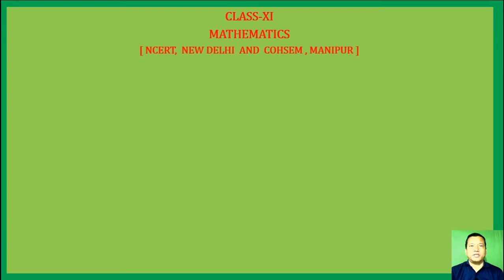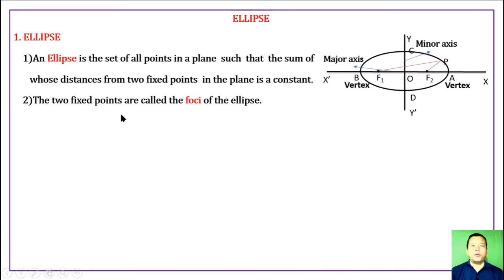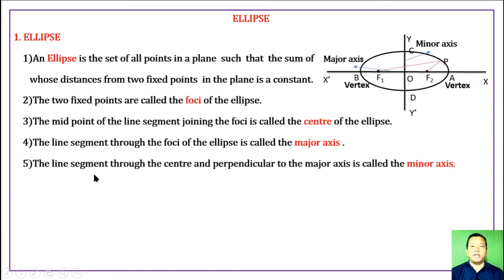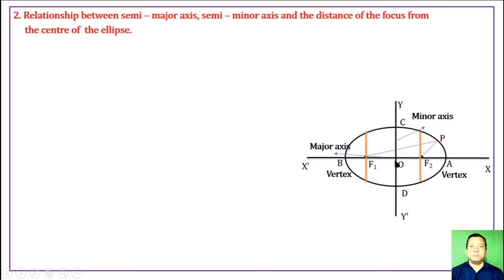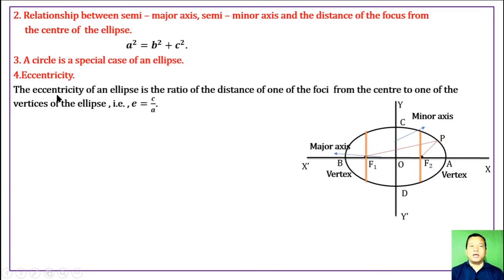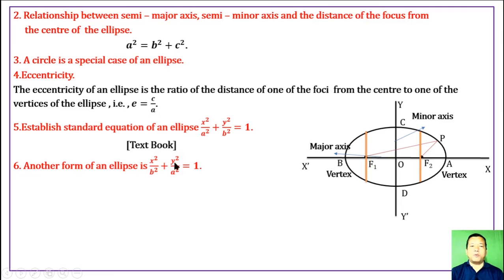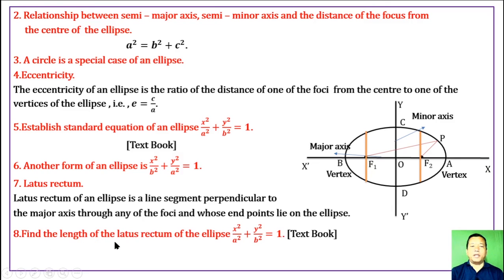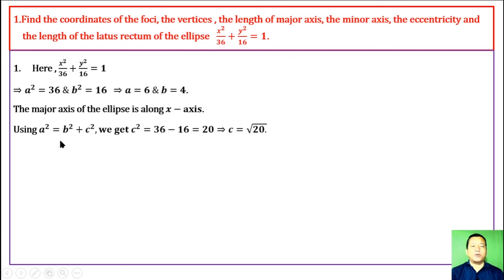Class XI Mathematics Unit – III, Exercise 11.3 (NCERT & COHSEM)